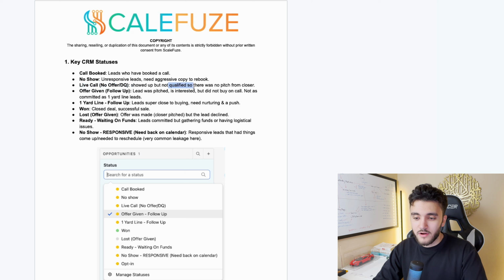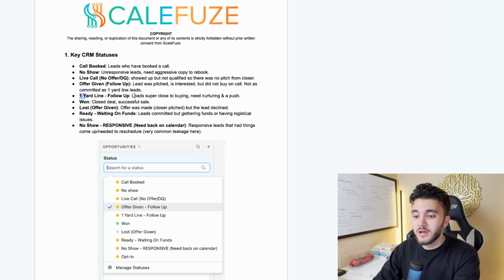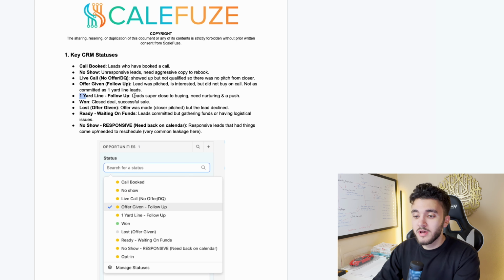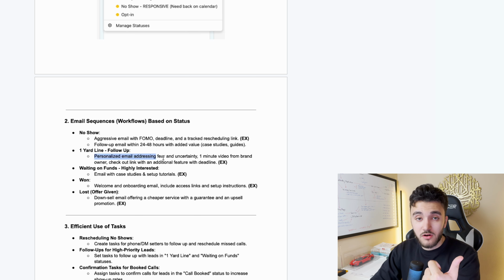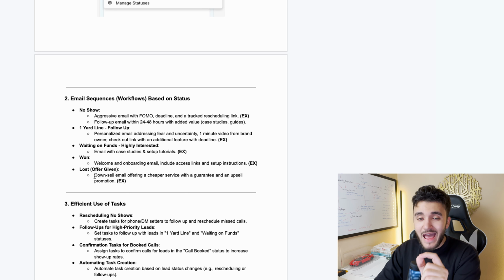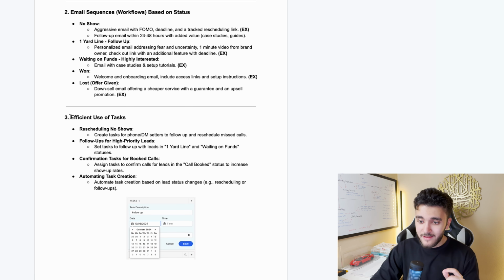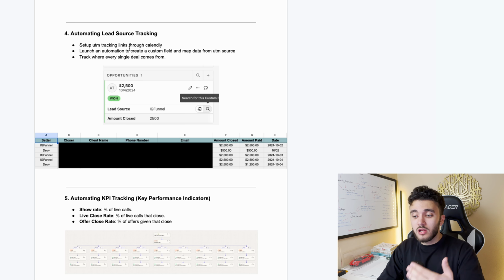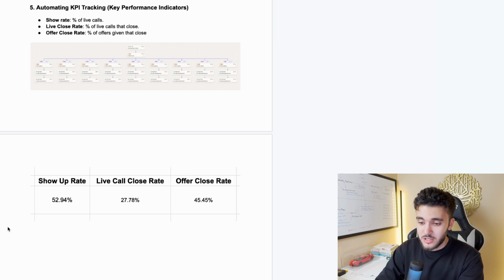How I use a CRM to make $57,350 every month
Follow for more sales & automation systems!